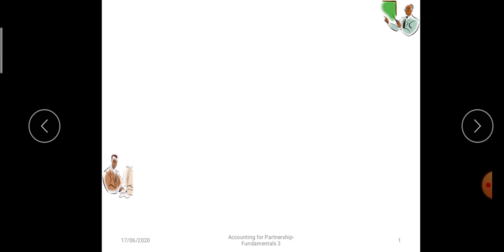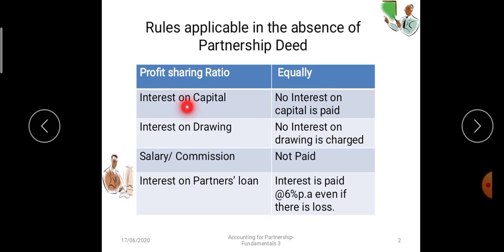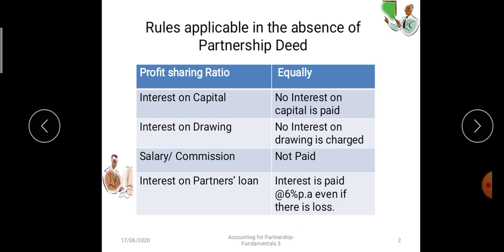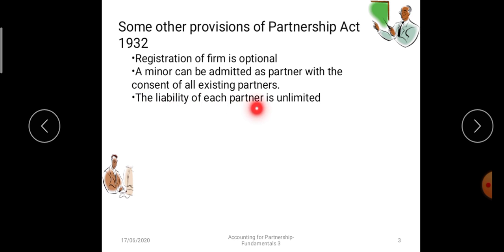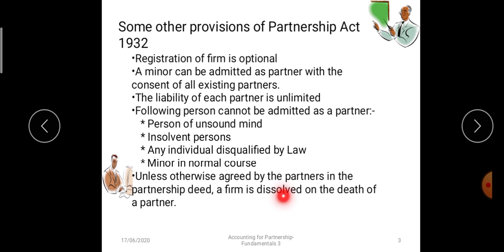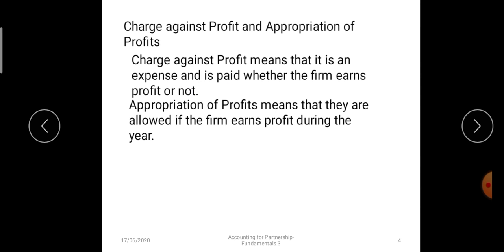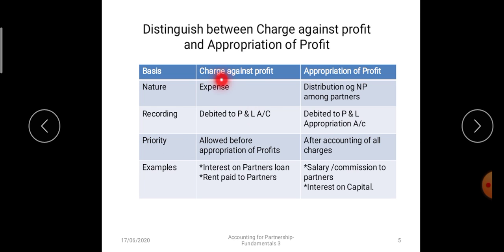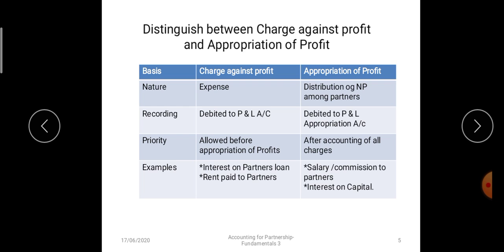Accounting for partnership fundamentals 3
12th Accountancy rules applicable in the absence of partnership deed. Charge against profit and appropriation of profit.